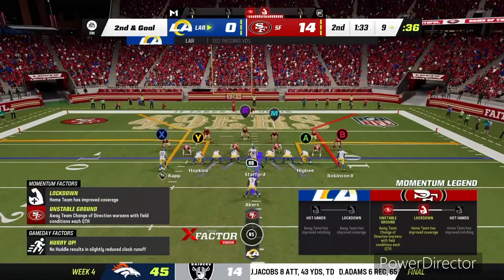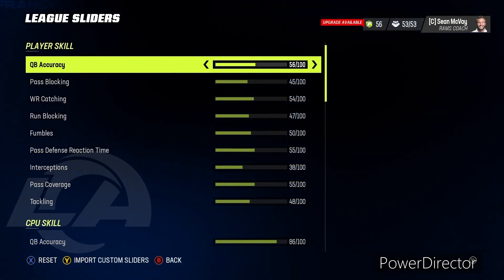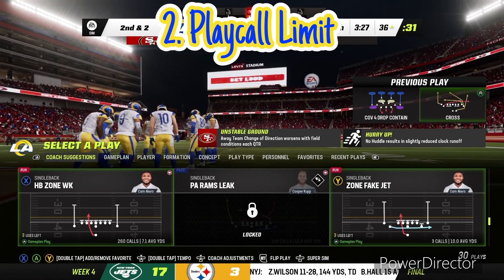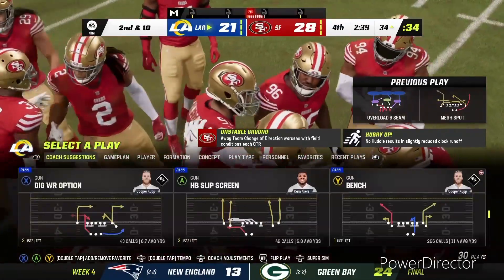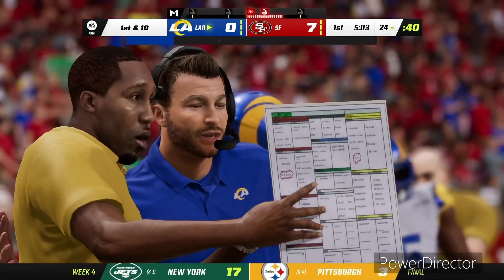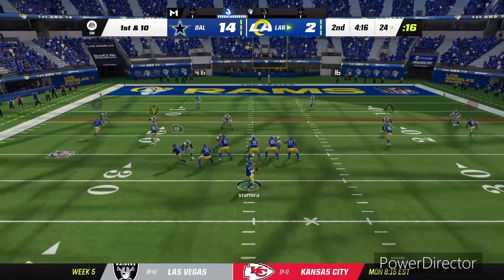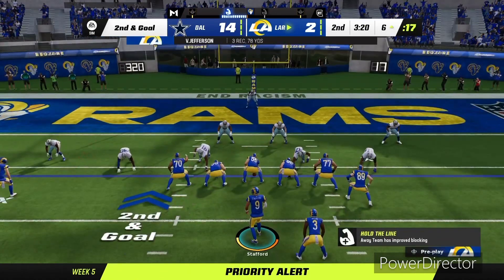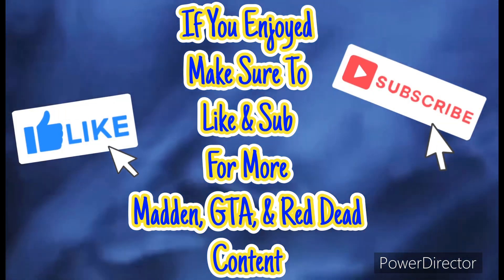4 Ways You Can Make Your Madden 23 Franchise Realistic!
In this video I was show you 4 ways you can make your experience playing franchise mode in madden 23 these ways are quick and easy too!